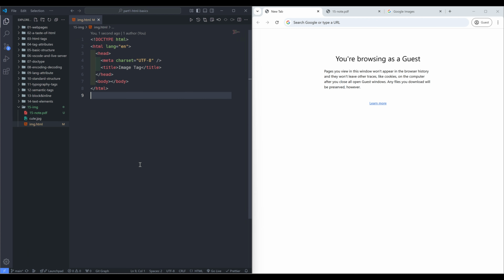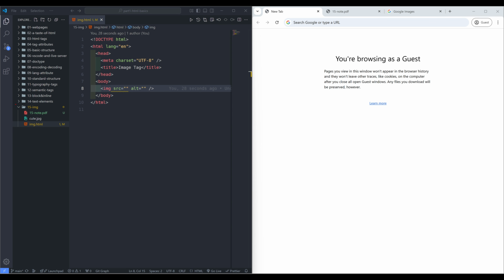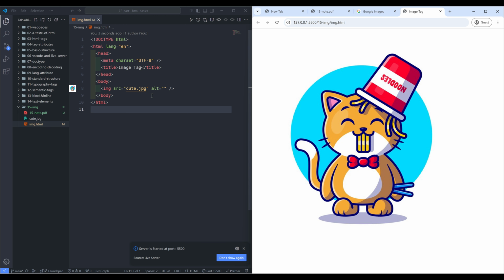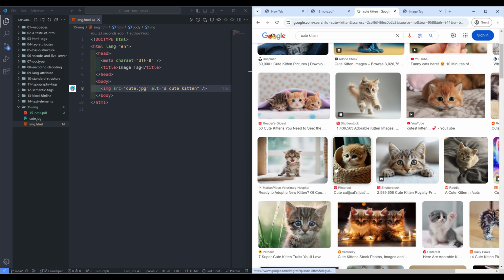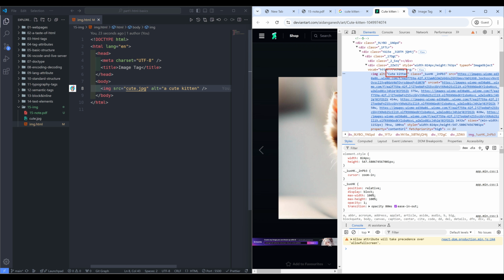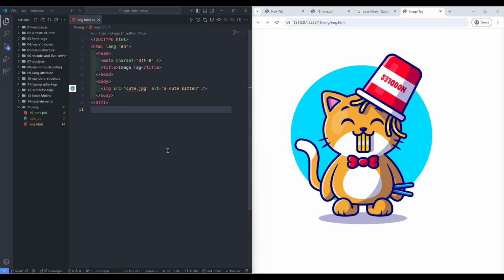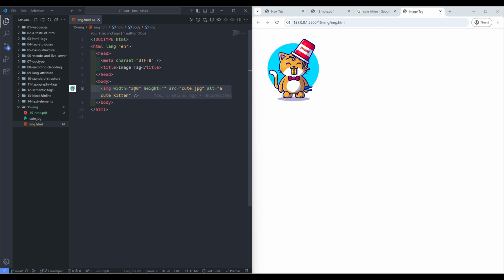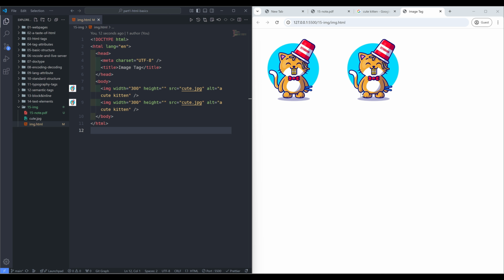#15 - Image Tag | Complete HTML + CSS Course ( PART 1 - HTML Basics )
#15 - Image Tag